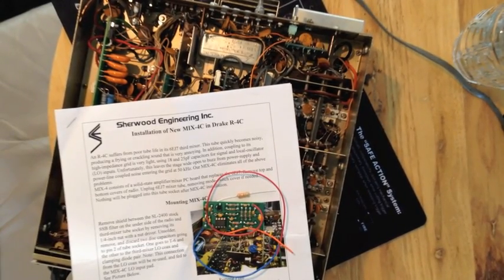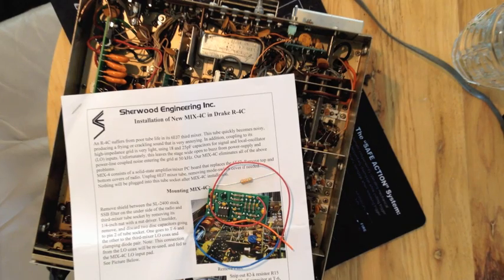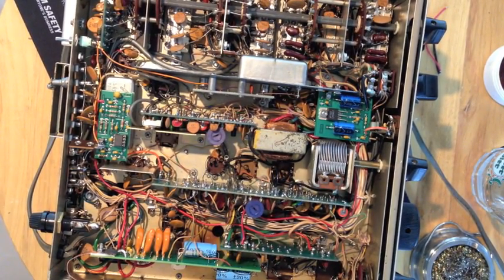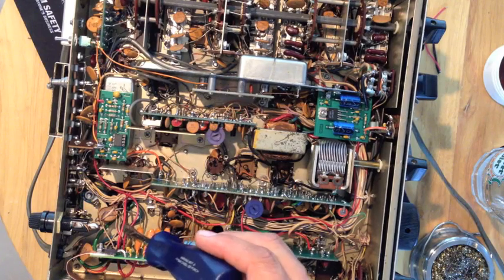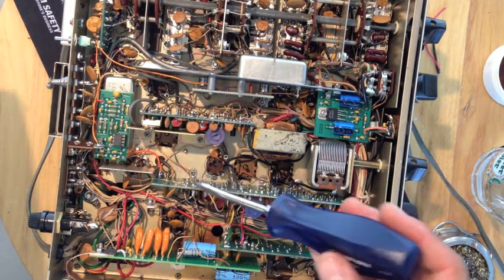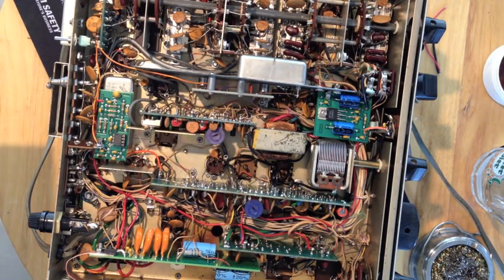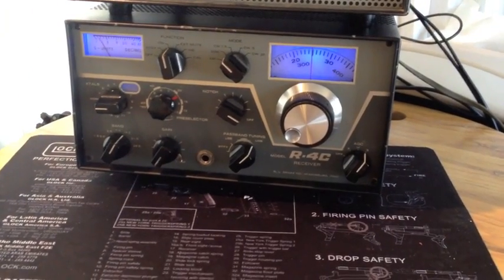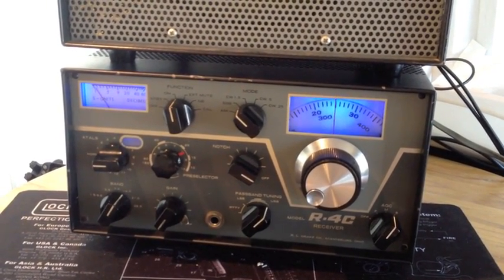Drake R4C MIX 4 Sherwood Engineering Review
A bit harder than I would have thought and it didn't need to be.
I hope this video helps someone out with their project.

This is part 2 in the series of Sherwood Engineering boards for the
Drake R4C.